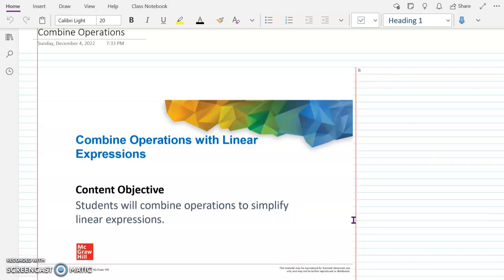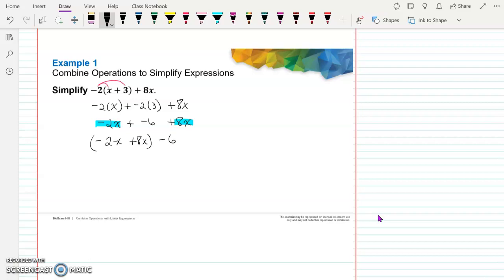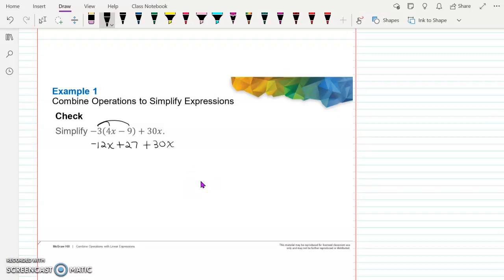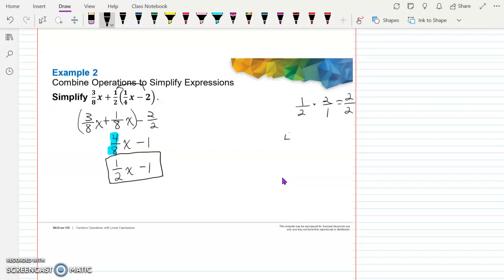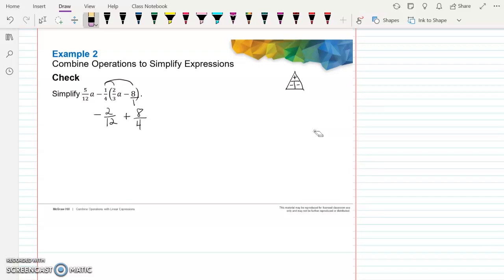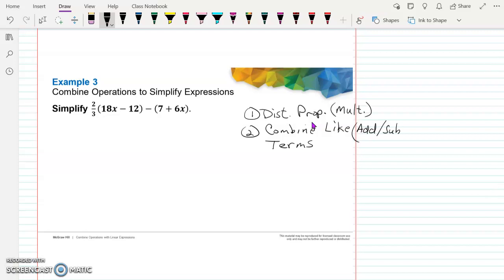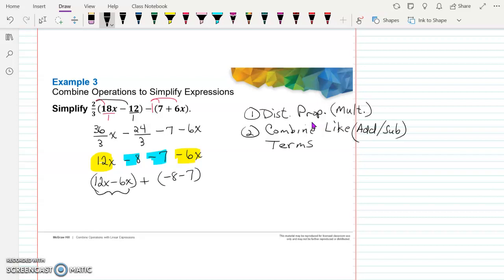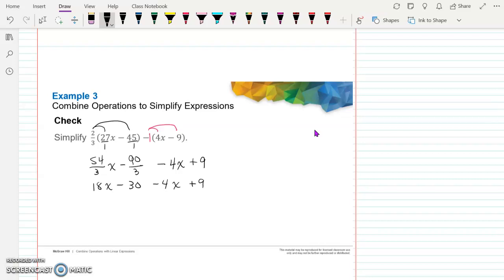Combine Operations with Linear Expressions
Students will combine operations to simplify linear expressions using distributive property and combining like terms.